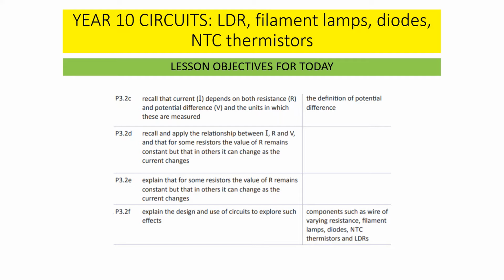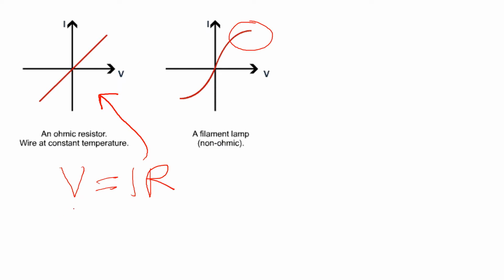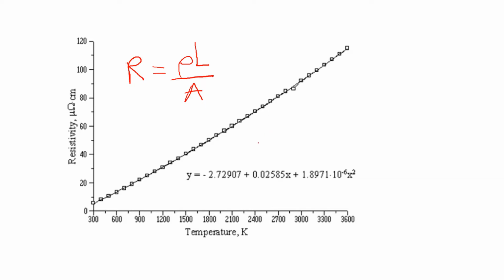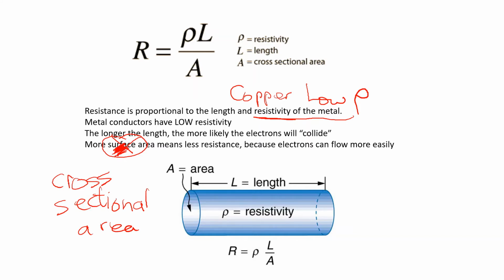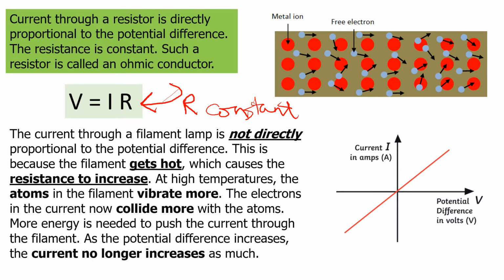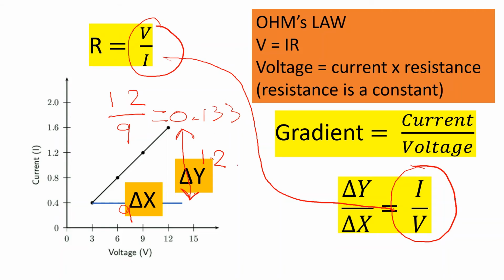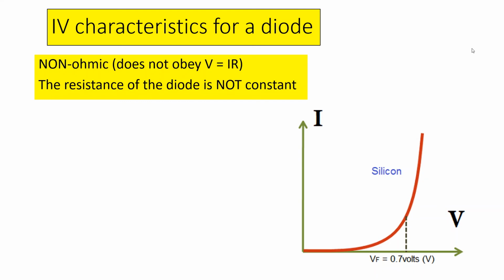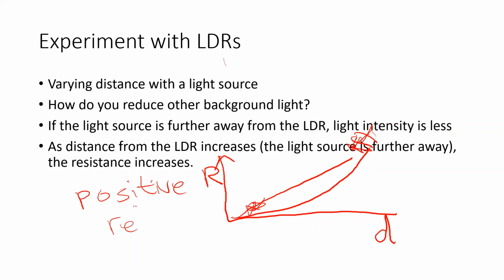Year 10 IV in P3 2221